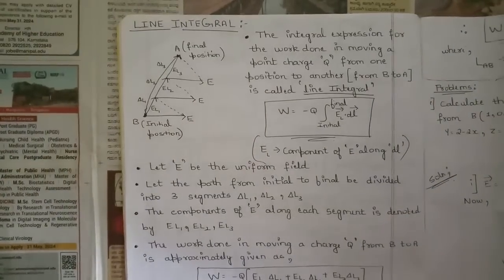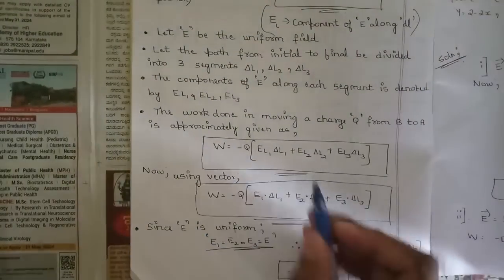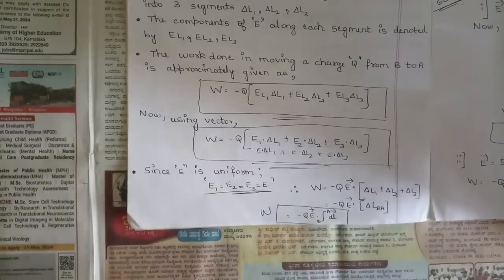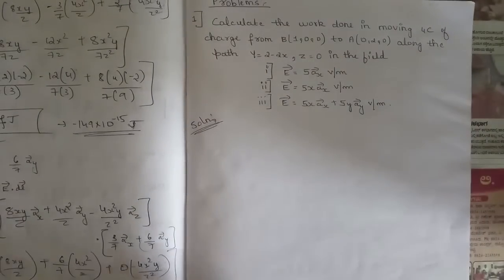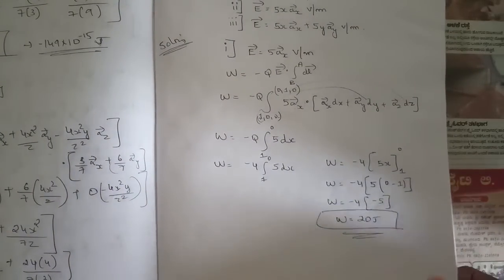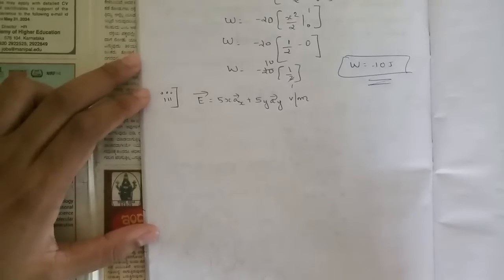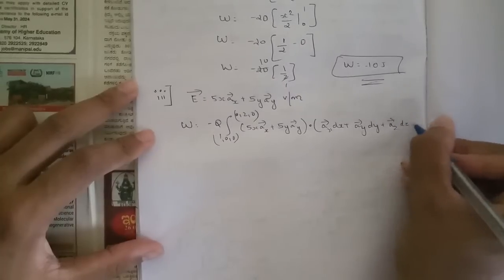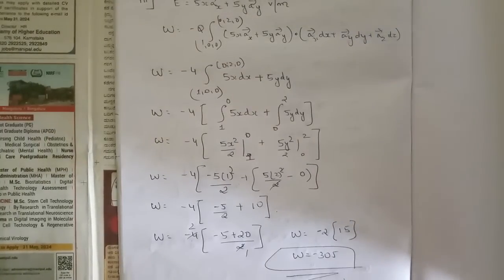7 Line Integral 1 Problem solved Explained Module 2 4th Sem Electromagnet theory ECE 2022 Scheme VTU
' #7 Line Integral 1 Problem solved Explained Module 2 4th Sem ECE 2022 Scheme VTU BEC401

Time Stamps:
0:00 Line Integral concept
4:33 Q.No 1(i)
8:11 Q.No 1(ii)
10:16 Q.No 1(iii)